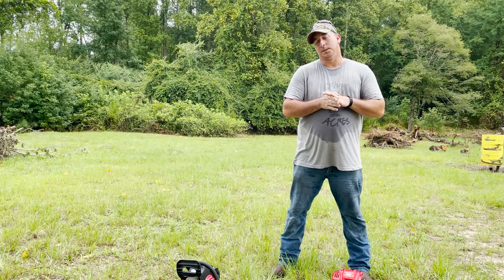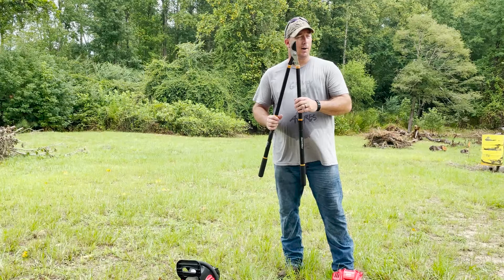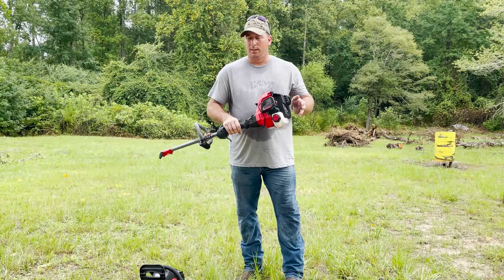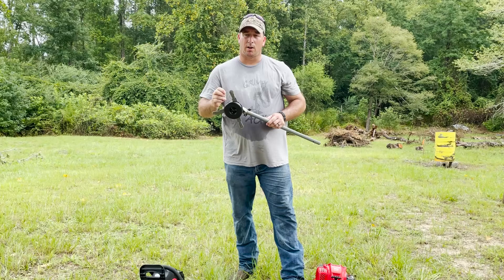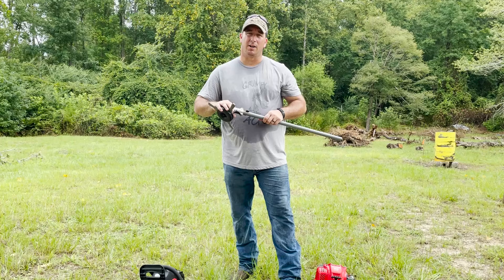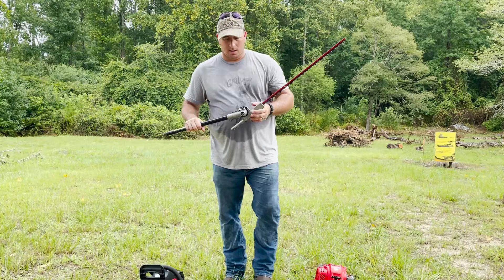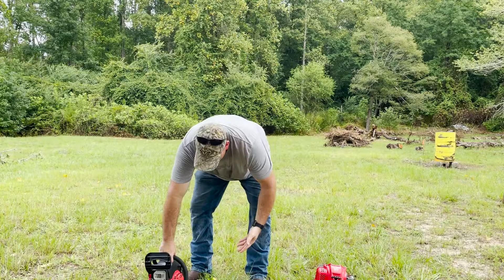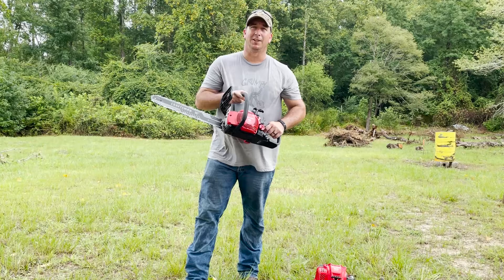Tools we used to Clear Land by Hand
This video will let you know what tools we chose to use in our land clearing endeavors.  While there may be better options out there, with our budget these are the items we chose.  All items seemed to have worked quite well for the projects we needed them for.

Shakespeare Brush Cutter Attachment:

Trimmer Plus Hedge Trimmer: